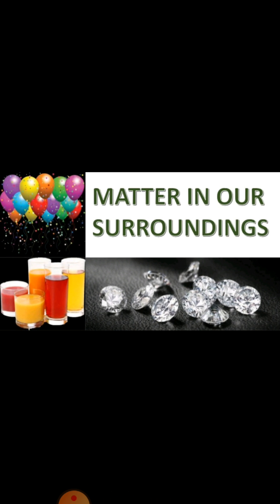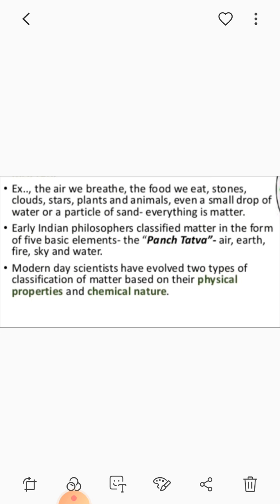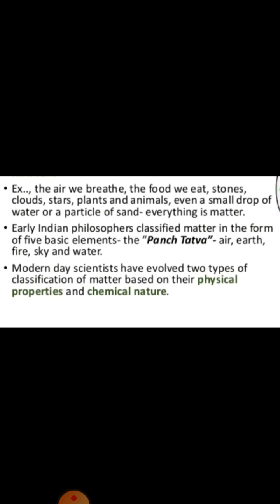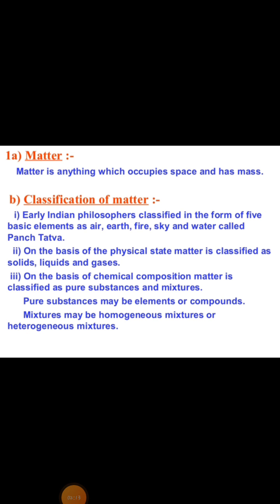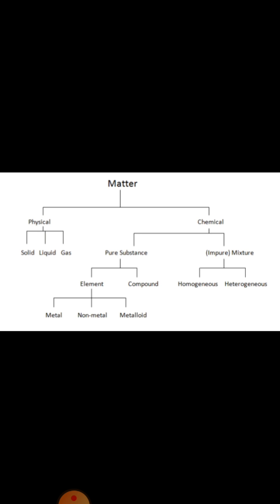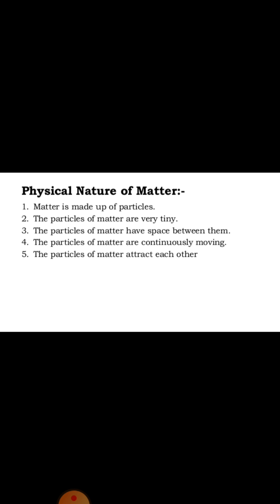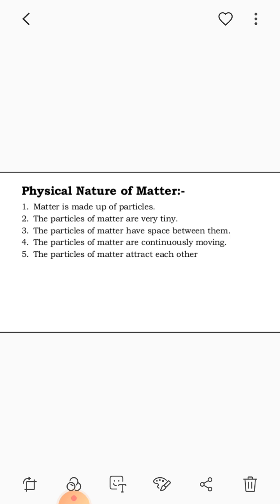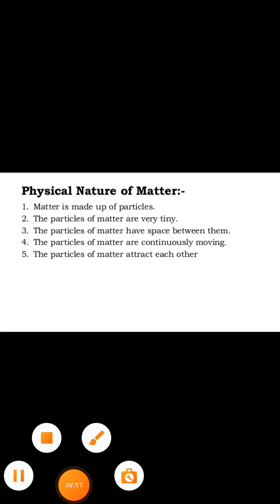Introduction to Matter | Matter in our Surroundings | Class 9